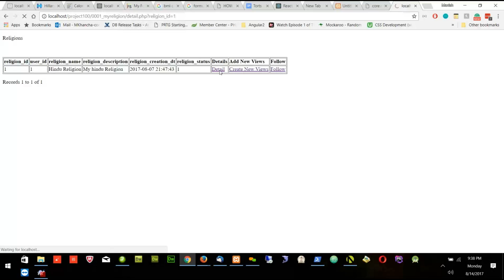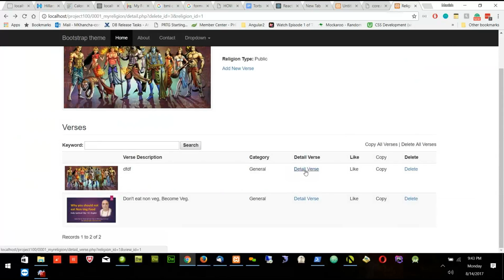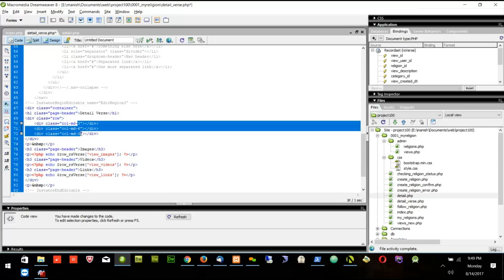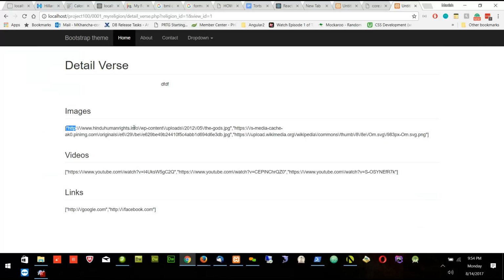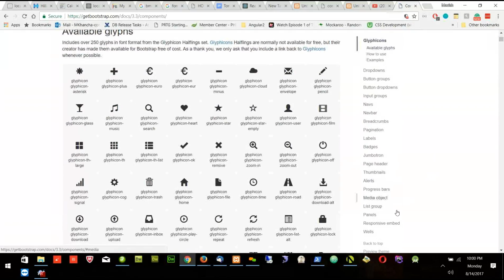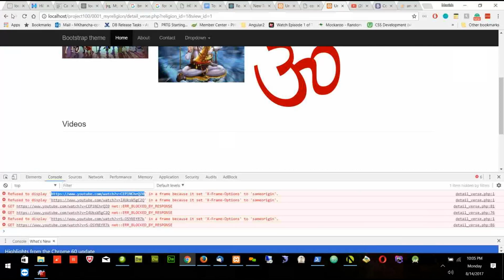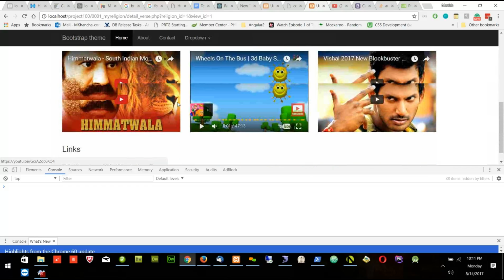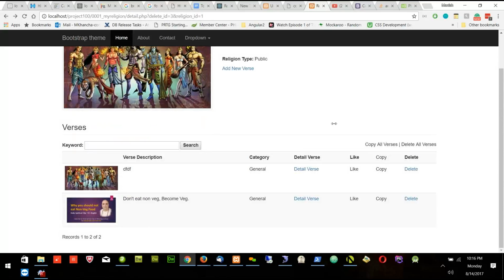00021 august 14 2017 project100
detail verse page